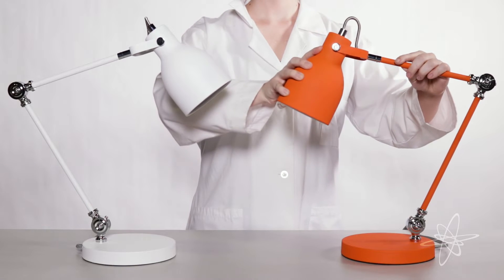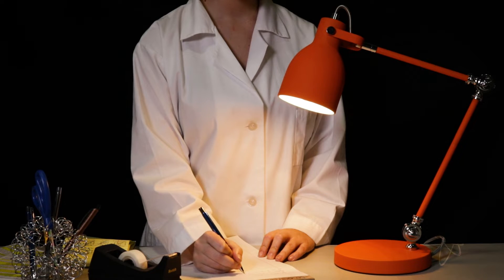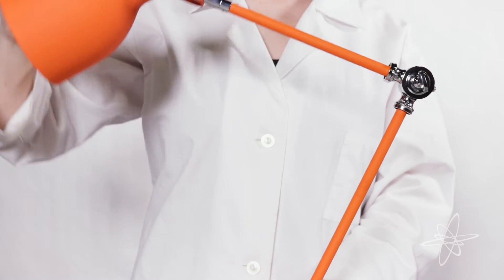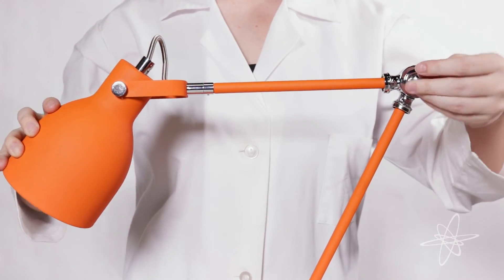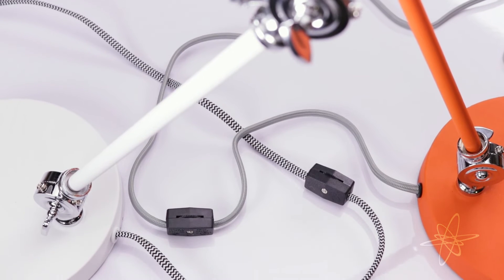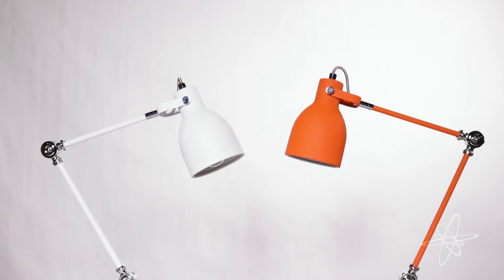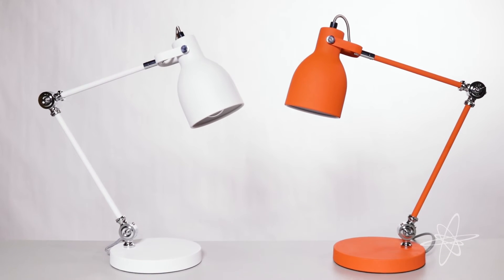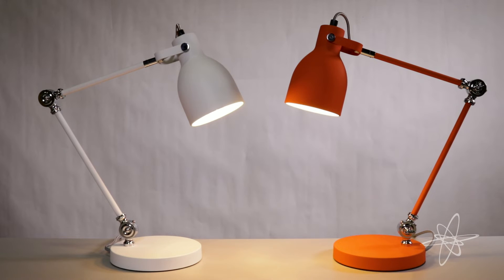Task Lamp By Wild & Wolf – Fully Adjustable & Retro Style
They don’t make lamps like they used to, unless it’s from Wild & Wolf. They designed this Wild Wood Task Lamp with retro appeal and quality, along with functionality that really shines. The arms and head adjust to the perfect angle, so it works as a large office desk lamp, brings illumination to a workspace, or stylishly transforms living room lighting. The textured metal surface is resistant to scratches and scuffs, so it will look great for generations to come.

Arms adjust to any angle- twist & lock to secure
Head has dual tension swivel- points where needed
Matte coated non-scratch surface always looks good
Sturdy metal, heavy weighted base keeps it stable
72” Vintage braided flex cord w/dial power switch
Chrome metal fittings; for desktop or table
Shines bright light for reading, working, playing
Great for architecture, art studio, work table
Uses 40W max standard or LED bulb (not included)
Stylish gift box; UL Listed, made in China
18”-26”H x 13”-16”D x 7”W at base